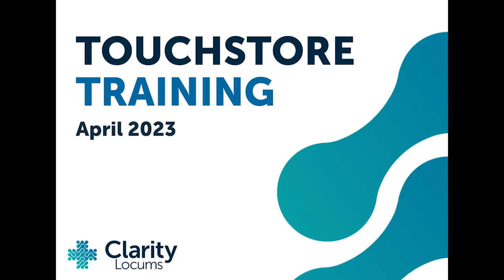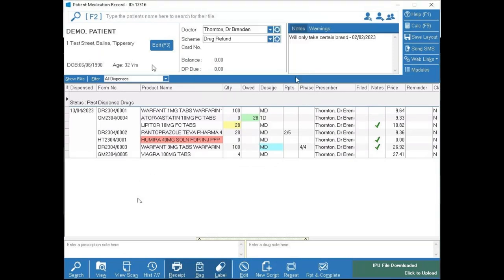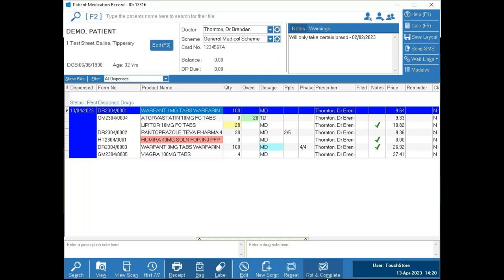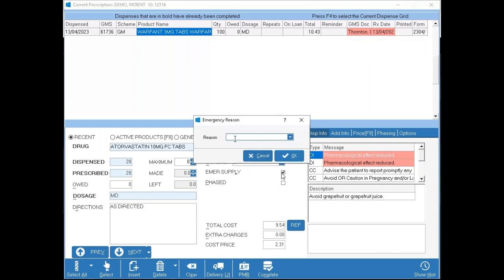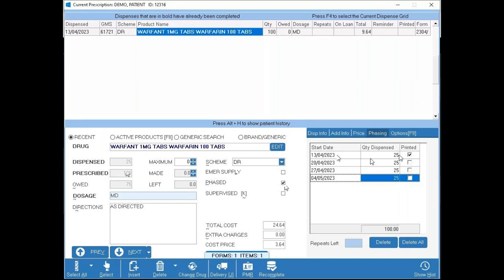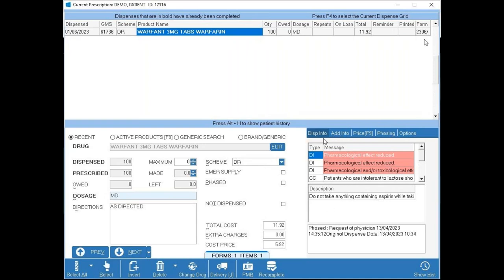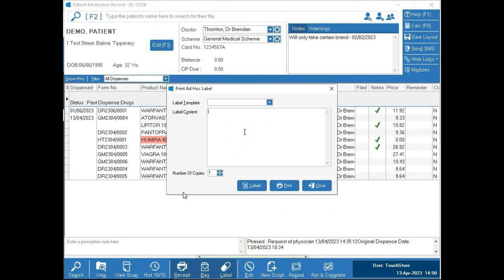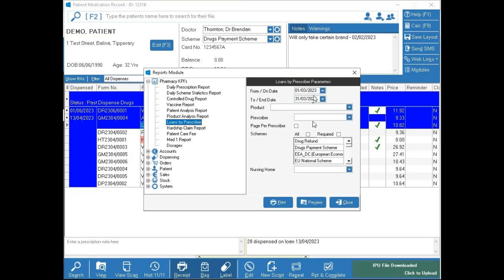Clarity Locums Touchstore Training April 2023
Clarity Locums - Locum pharmacist and locum technician training on TouchStore Rx dispensary system training